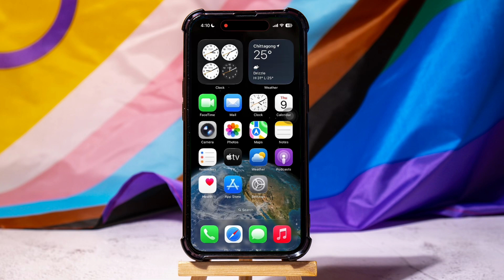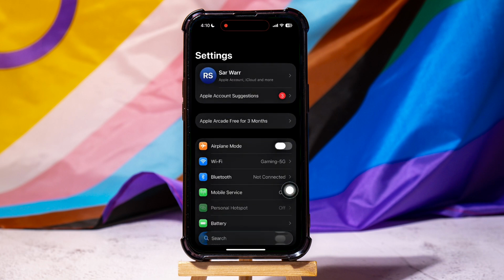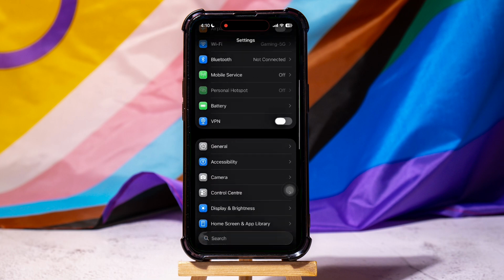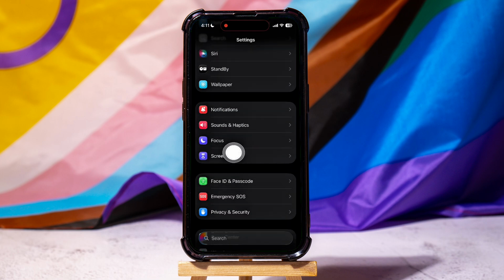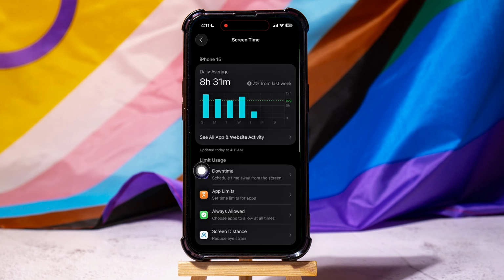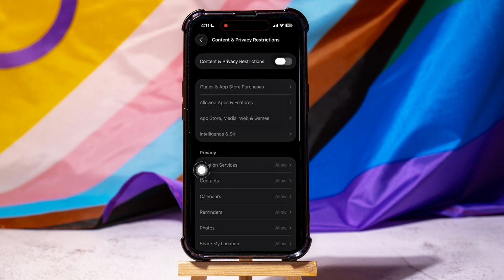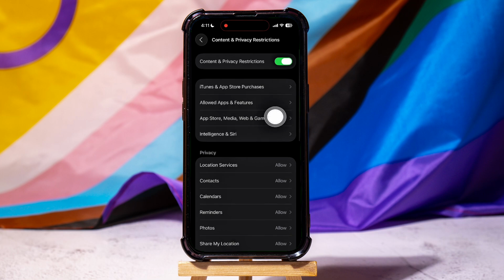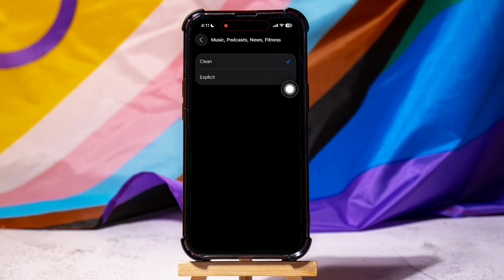How To Turn On Or Off Explicit Music On iPhone 2026 (Step-By-Step Tutorial)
In this video, I'll show you exactly how to turn on or off explicit music on your iPhone using the built-in Screen Time settings. You'll discover step-by-step instructions for controlling explicit content in Apple Music, Spotify, and other streaming apps to create a family-friendly listening experience or remove restrictions for mature audiences. We'll cover how to access Content & Privacy Restrictions, navigate to the Music settings, and toggle explicit content on or off based on your preferences. I'll also walk you through setting up restrictions for specific family members, understanding how these settings affect music recommendations, and troubleshooting common issues when changes don't seem to take effect. Whether you're a parent wanting to filter inappropriate lyrics or an adult looking to access uncensored music, these simple settings adjustments will give you complete control over your iPhone's music content in just a few taps.